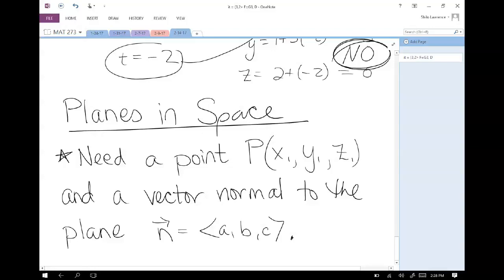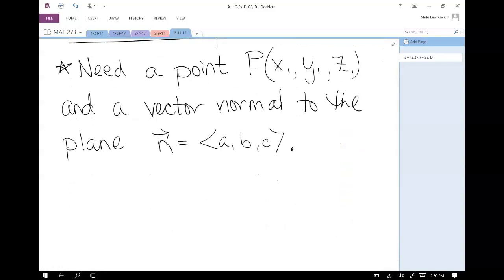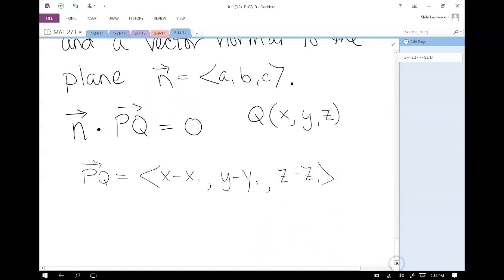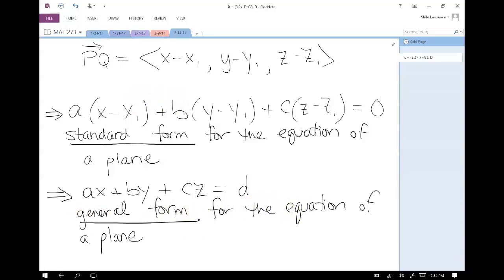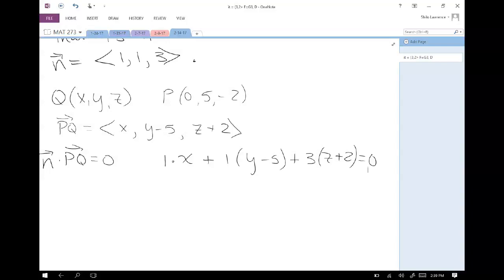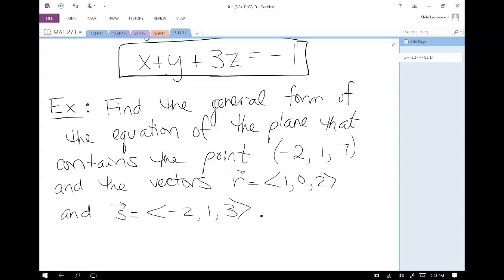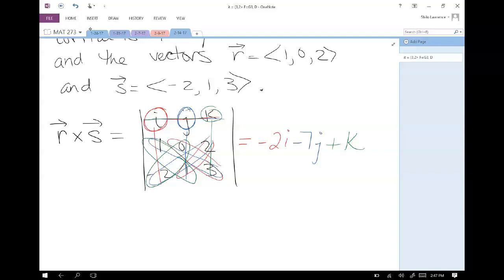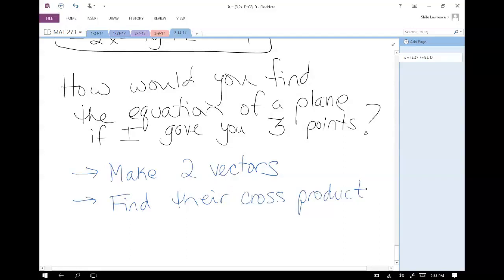Calculus III: Planes in Space